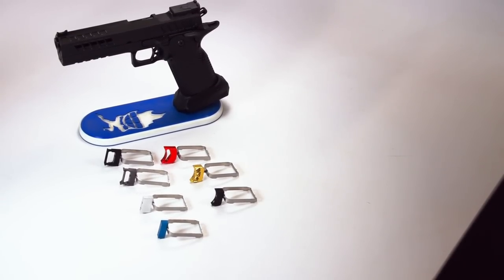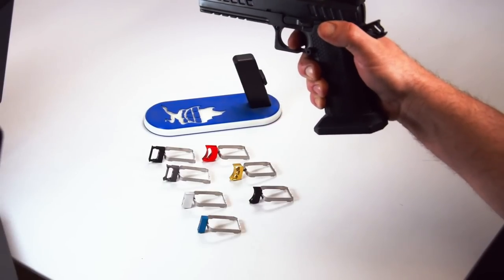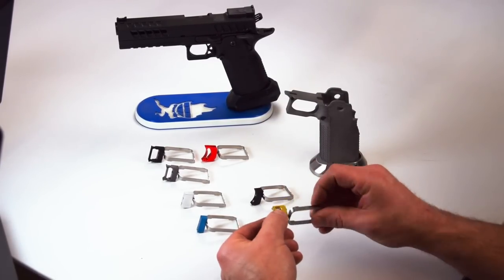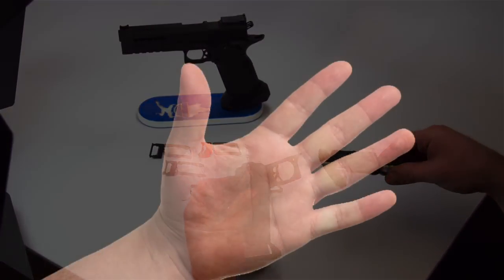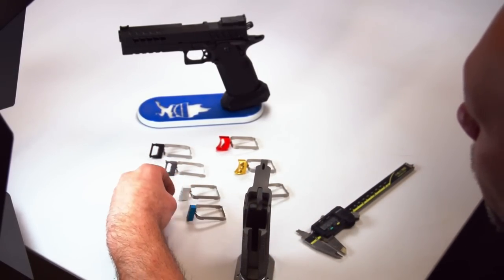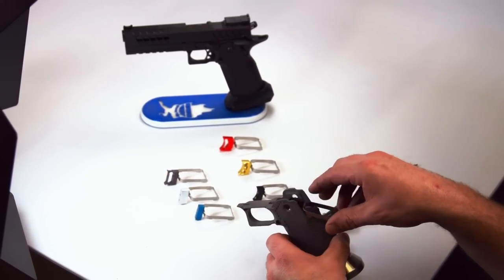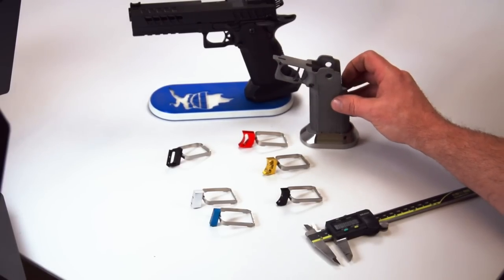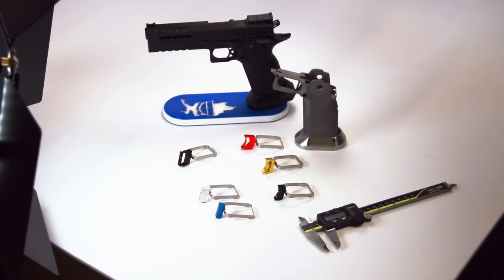Atlas Gunworks Trigger Sizing for the 2011 Platform Trigger Length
Shot curved? Long Flat? Should I buy it because the trigger looks cool? Sure, or you could just watch this video were Adam discusses how to properly pick your trigger based on fit and shape.